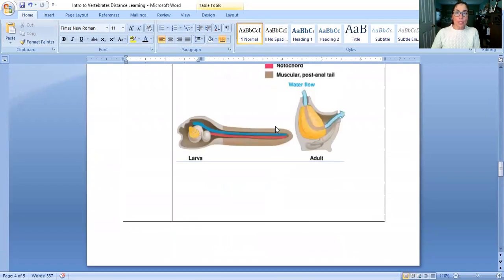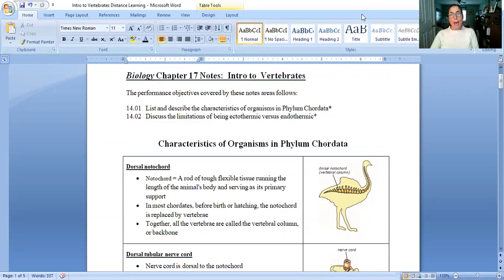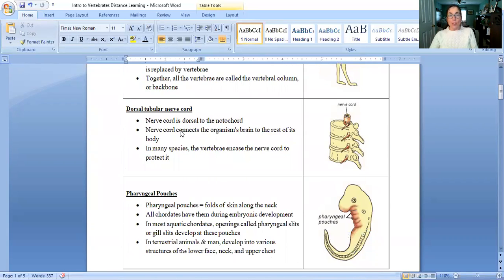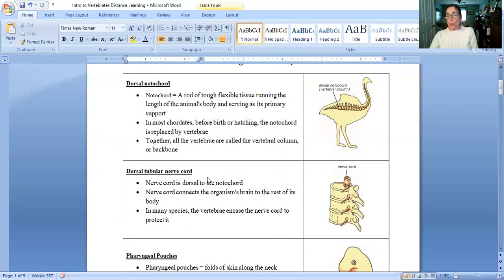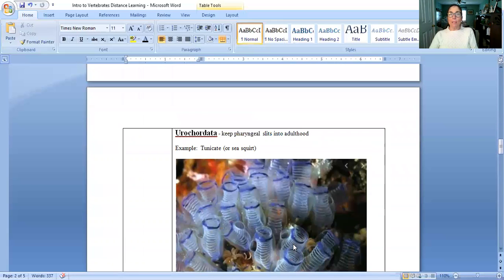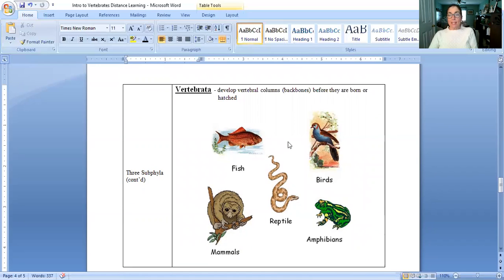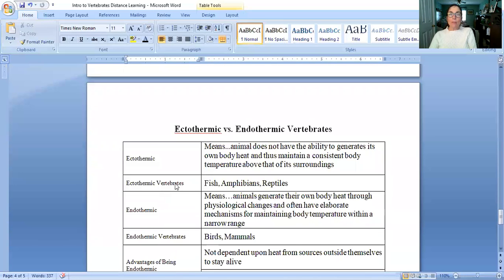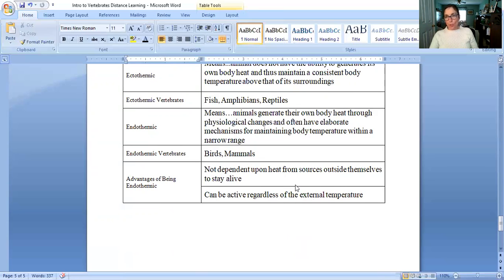Bio & HBio Video 4.14.20